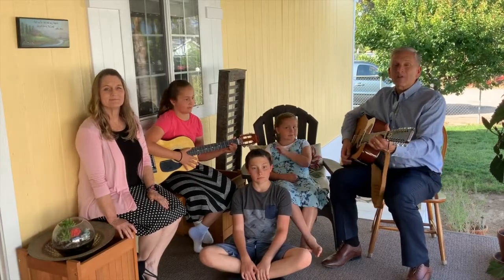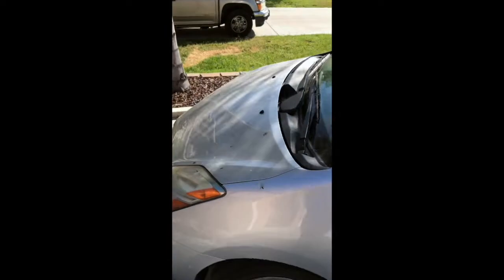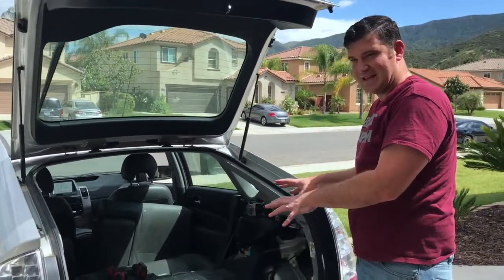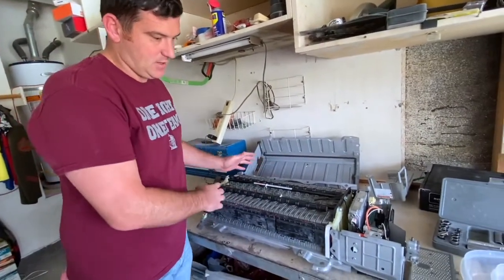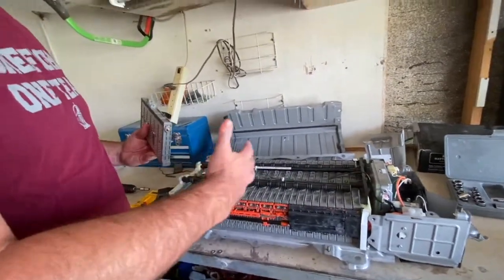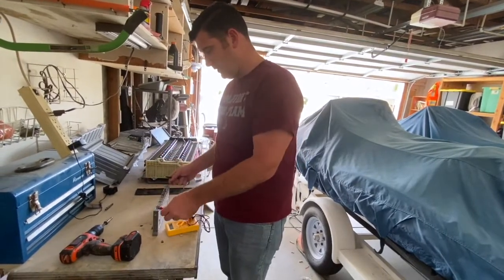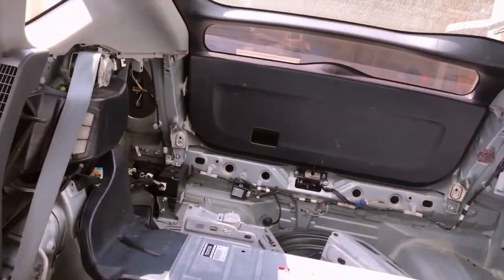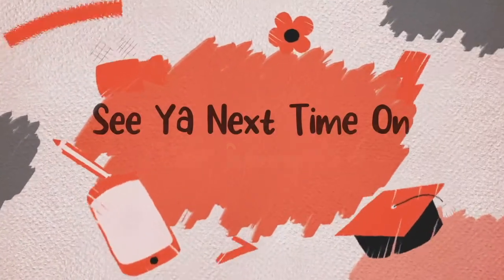How It Works (Prius) - Kids' Time Summer Short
Bible Reading Schedule:
Thursday, May 28 - David Conquers Jerusalem
   (2 Sam 5:3-10), Proverbs 28
Friday, May 29 - David Crushes the Philistines
   (2 Sam 5:17-25), Proverbs 29

Saturday, May 30 - Proverbs 30
Sunday, May 31 - Proverbs 31

Faith Baptist Church
Wildomar California